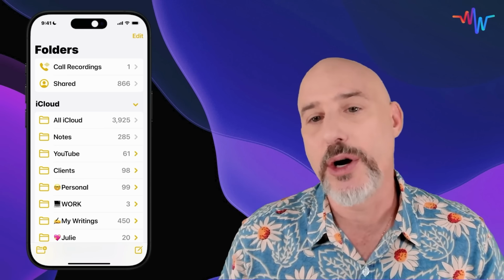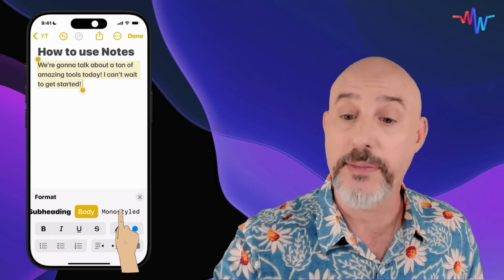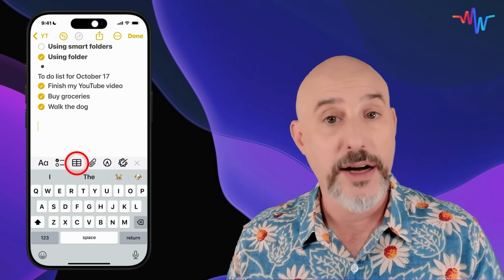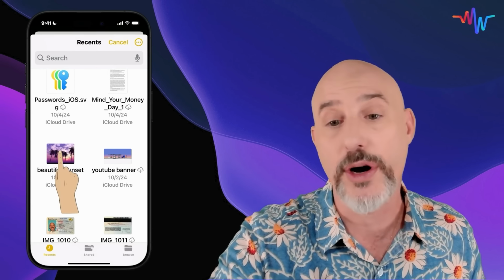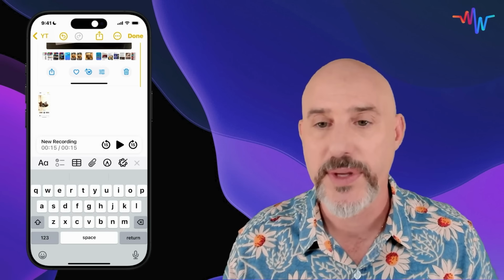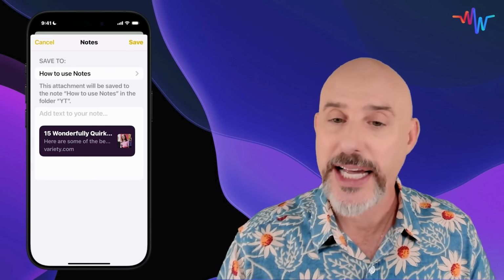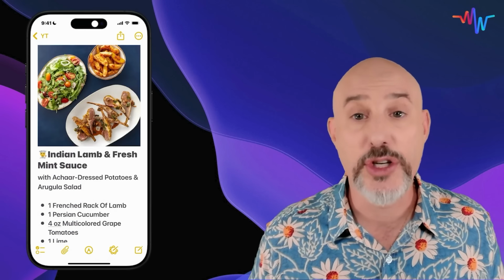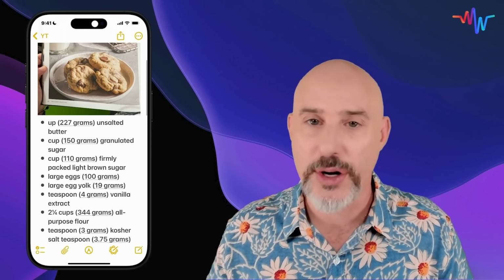✍️ Apple Notes - Crafting the Perfect Note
🍎 Join Dylan live for a free 3-Day Apple Productivity Workshop - register now for replays and live prize giveaways

Do you find yourself frustrated with Google Docs or tired of paying for Microsoft Word? Maybe Apple Notes is the solution you've been looking for, especially if you're already using an iPhone, iPad, or Mac. If you're curious about how Apple Notes can solve your writing and organizing needs but don't know where to start, no worries—I’ve got you covered! I'm Dylan Stewart, The MacWhisperer, and I absolutely love Apple Notes. It's my go-to app for almost everything I need to jot down. In this playlist, I'm excited to share everything I know about Apple Notes with you.

In today's video, we'll explore the basics of creating and formatting notes, and I'll share some of my favorite practical uses for this versatile app. Whether you're crafting a travel itinerary, storing important documents, or writing a heartfelt poem, Apple Notes can do it all. Plus, stick around for my MacWhisperer Power Tip, where I’ll show you the best way to scan documents into your notes. Let's dive in and discover how Apple Notes can simplify and enhance your digital life! 📝✨

❤️ Love the channel?  Join as a recurring member for tips 🎩, and exclusive content 🎬 !

Get to know the basics and what makes Notes an indispensable tool.

2️⃣ Creating and Formatting Notes: THIS VIDEO
Craft beautiful, organized notes with formatting options at your disposal.

Work with others using shared notes and collaborative features.

Master the art of organization with folders and tags.

5️⃣ The Advanced Tools of Apple's Notes (COMING SOON)
Dive into the powerful tools that take your notes to the next level.

6️⃣ Using Apple Intelligence with the Notes App (COMING SOON)
Unleash Apple Intelligence to enhance your note-taking experience.

 Key Takeaways:
✍️ Creating a New Note:
 Learn to start a new note and Title it with ease

🖋️ Formatting Basics:
Discover the formatting toolbar options, including changing text into titles, headings, subheadings, and body text.

🎨 Text Styling:
Explore how to use bold, italic, underline, and highlight options to make notes stand out.

📋 List Creation:
Understand how to create different types of lists, such as numbered, dashed, and bulleted lists, to organize information clearly.

✅ Using Checklists:
Learn how to make interactive checklists for task management.

📊 Columns and Tables:
Discover how to insert tables for organizing data in a structured format.

✏️ Markup Tools:
Find out how to use the markup tool for drawing, highlighting, and adding annotations directly on your notes.

📎 Adding Attachments:
Learn how to attach files, photos, and videos to your notes for a more comprehensive and multimedia experience.

❶ Send a Super Thanks Tip for any video you love.
Click on the 3 dots under any video and choose "Thanks"

🔗 Timestamps:
[00:00:00] 📣 Introduction: Why Apple Notes?
[00:00:53] 📋 Getting Started with Apple Notes
[00:01:32] 📝 Practical Uses for Apple Notes
[00:03:04] 🛠️ Creating and Formatting Notes
[00:03:55] 🎨 Formatting Styles and Collapsible Headers
[00:06:11] 📋 Creating Numbered, Dashed, and Bulleted Lists
[00:07:23] 📊 Using Tables and Columns in Notes
[00:08:30] ✏️ The Markup Tool
[00:10:12] 📎 Attachment Options (The PaperClip)
[00:10:37] 🎤 Recording Audio and Using Transcripts
[00:12:52] 🖼️ Inserting Photos, Videos, and Scanning Documents
[00:15:47] 🌐 Capturing Web Content
[00:20:36] 💡 MacWhisperer Power Tip: Scanning Text